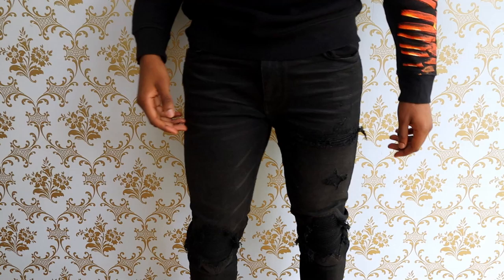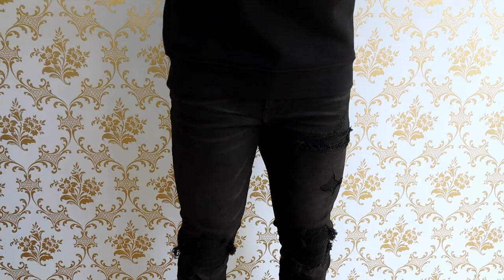AMIRI Jeans Review - Tonal Denim MX1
Want to know more about Amiri jeans? In today’s video I unbox and review the Tonal Denim MX1 Amiri jeans in the rough black colourway. Jeans are the cornerstone of the Amiri brand and they do not come cheap! The majority retail within the £700 - £1200 price range.

Thanks to Notorious Plug for allowing us to review these Amiri jeans. Be sure to check them out if you’re looking for designer brand deals!